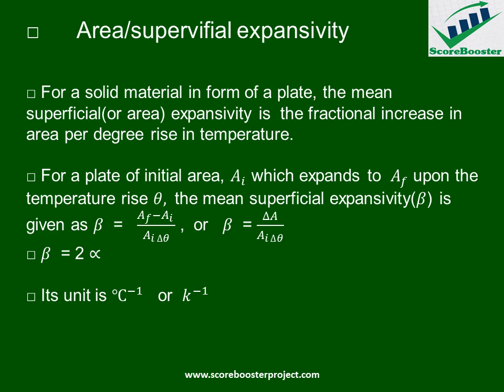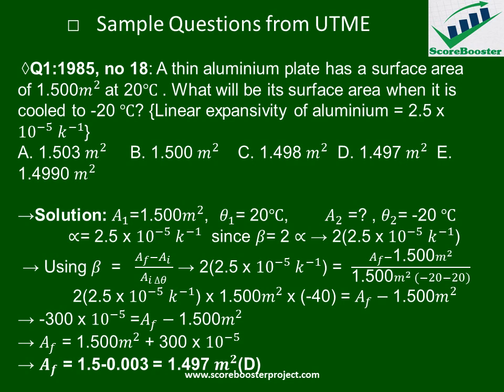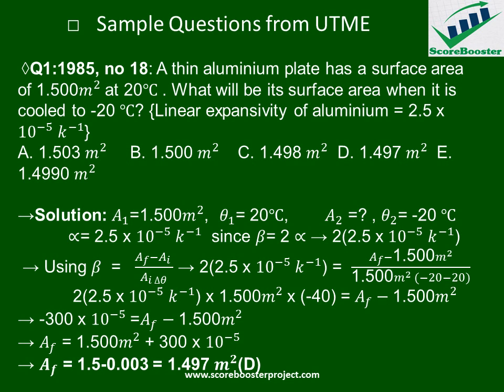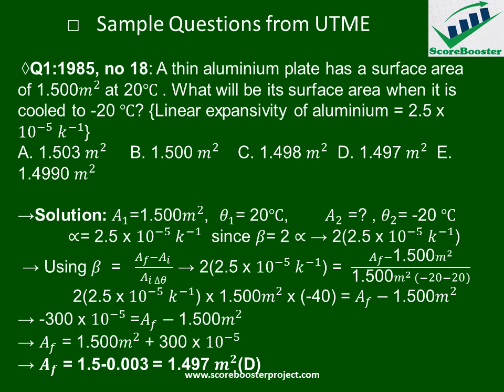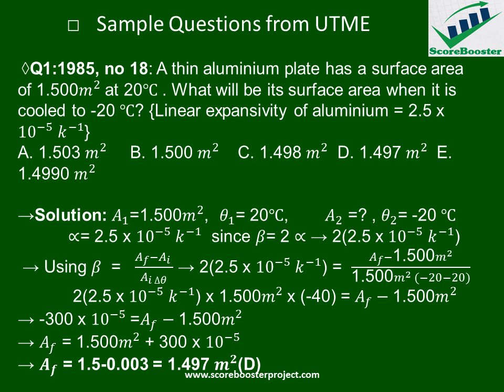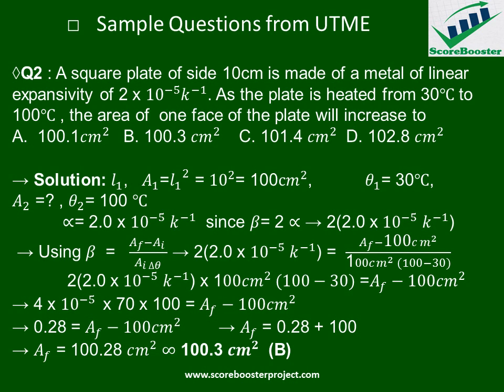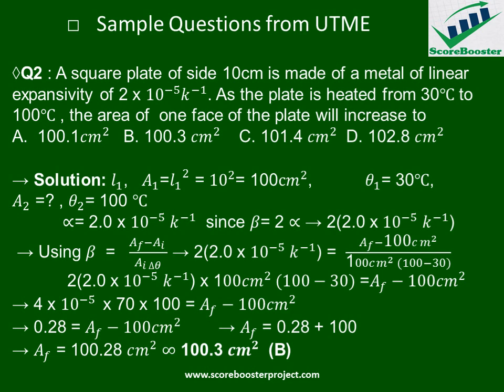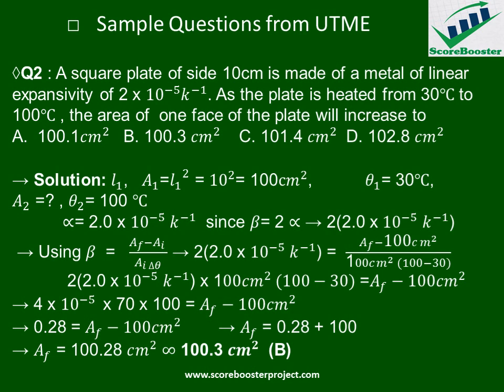Students ScoreBooster in Physics Area Exapansivity